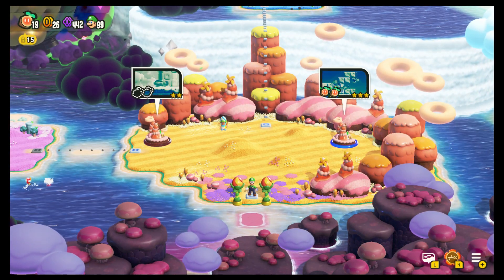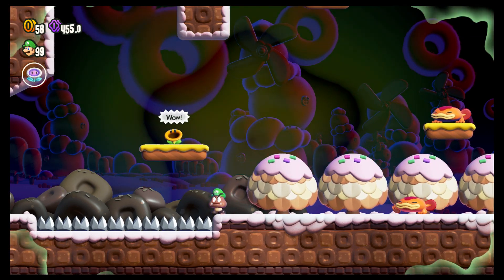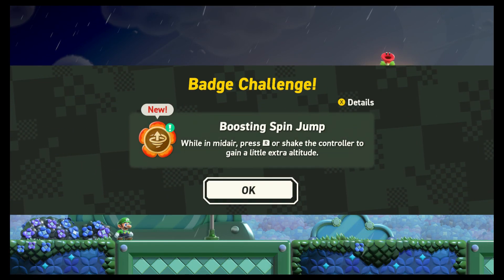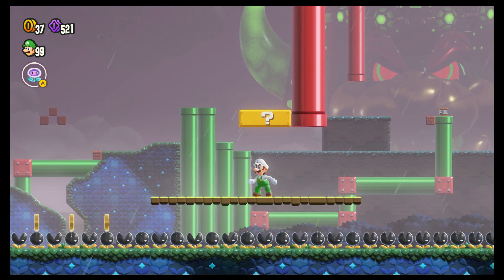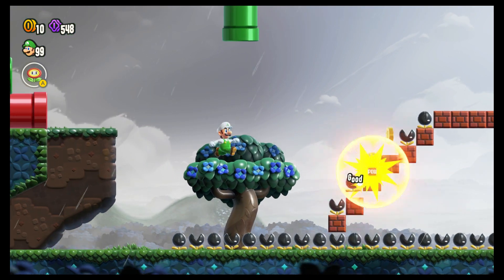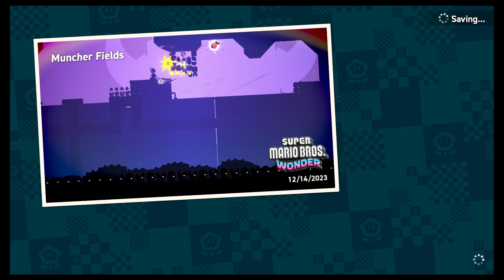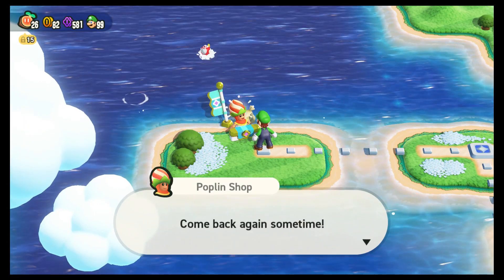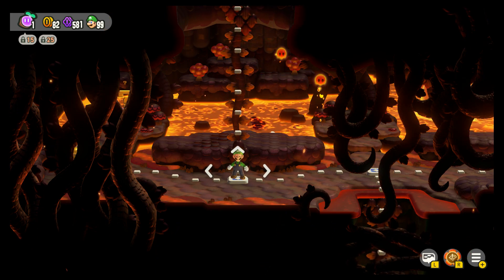Super Mario Bros. Wonder (14) - It Ain't Easy Being a Goomba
There's a lot to do before we tackle the penultimate world, so let's not waste any time!

0:00 Intro
0:50 Maw-Maw Mouthful
6:11 Badge Challenge: Boosting Spin Jump I
7:52 Muncher Fields
14:17 KO Arena: Petal Mettle
16:38 Wiggler Race: Spelunking!
19:20 Entering Deep Magma Bog
20:30 Deep Magma Bog Observatory #1

Now that we've walked a mile in Goomba's shoes, maybe we can be friends? Well, maybe after this adventure is over anyway. We'll begin exploring the Deep Magma Bog in earnest next time.